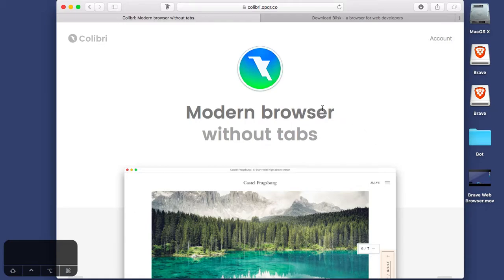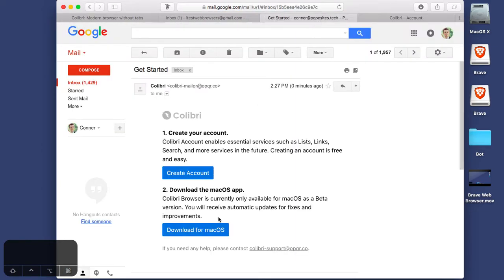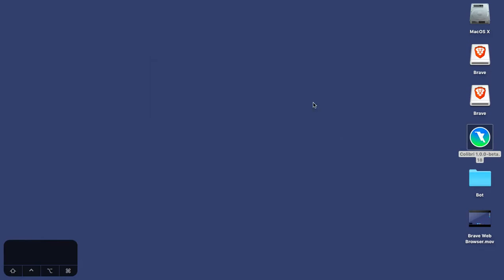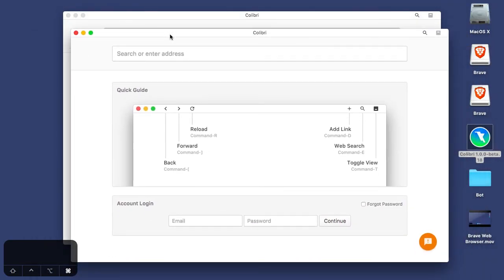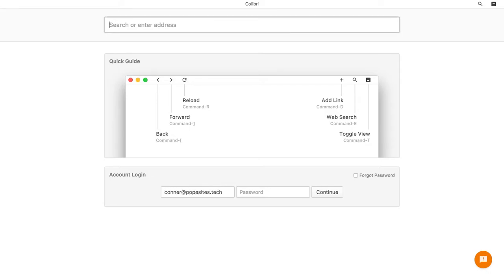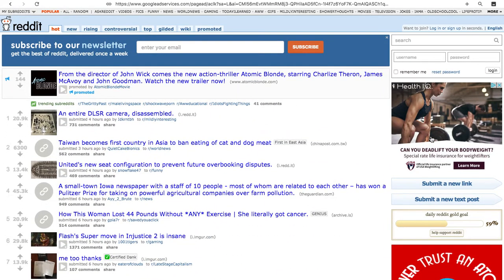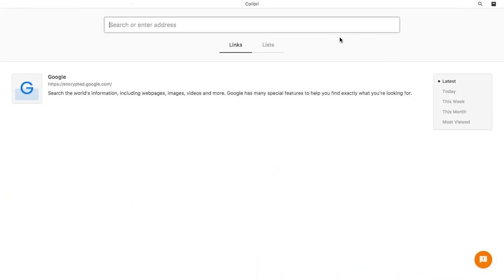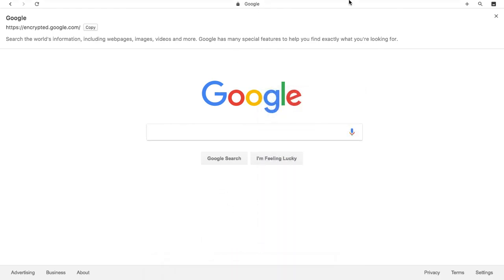Unique Minimalist Web Browser - Colibri [Web Browser Reviews]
Today we review the Colibri Web Browser. Colibri is a minimalist web browser that is still in Beta.